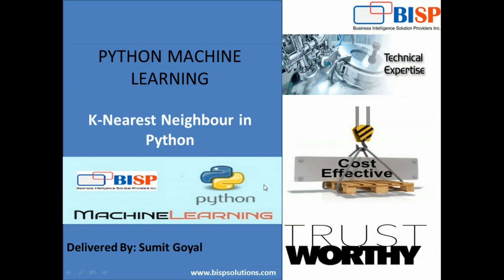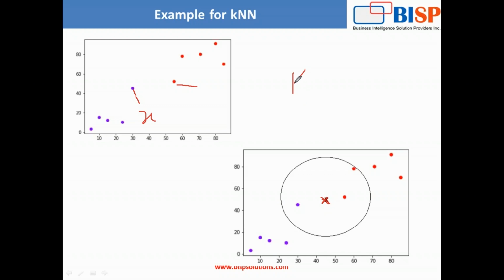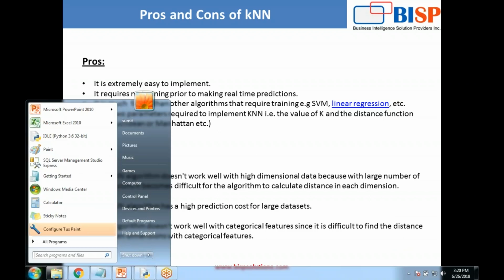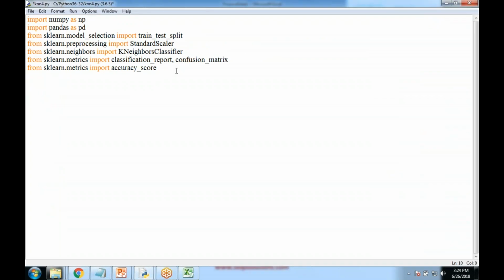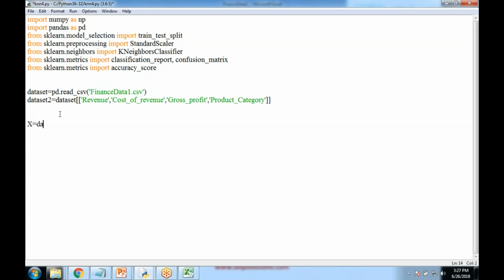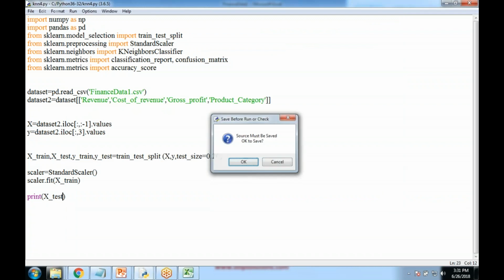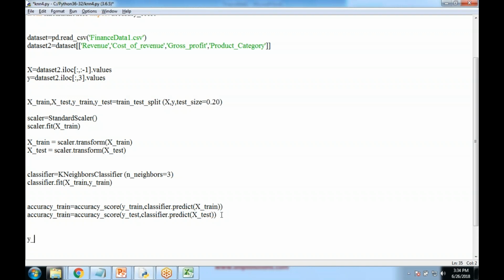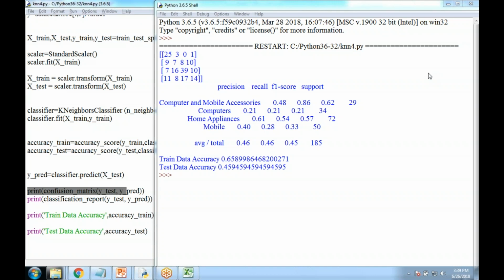Python Knn Algorithim | Python Machine Learning